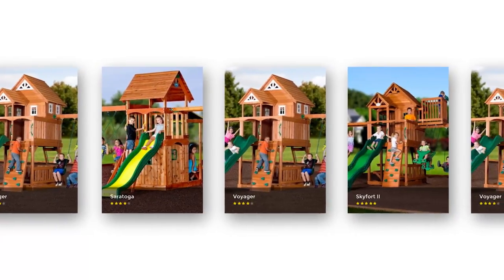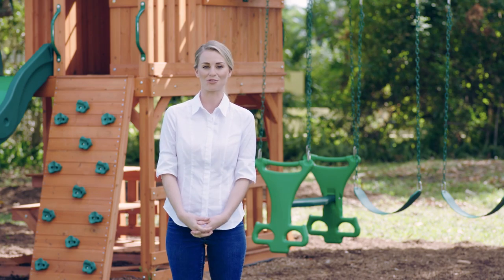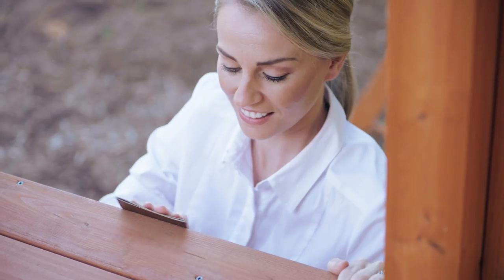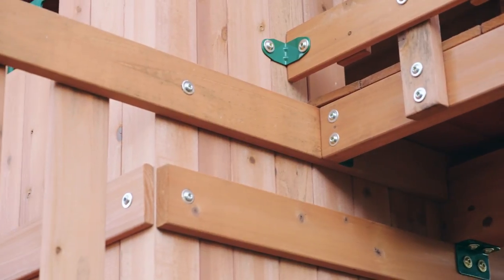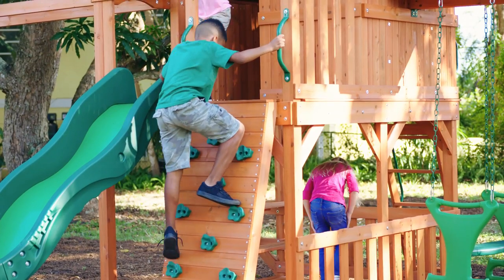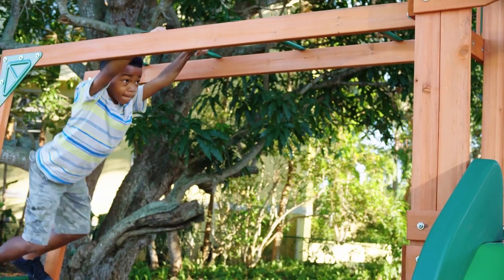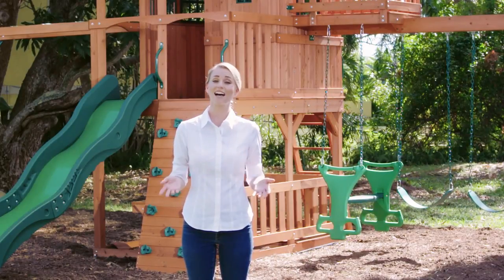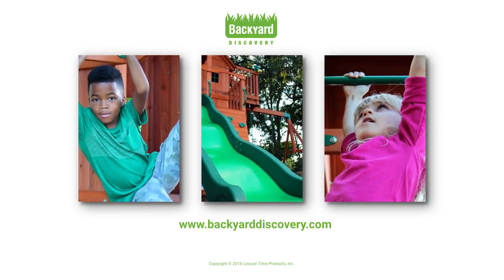Swing Set Materials and Accessories - Backyard Discovery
You can count on Backyard Discovery for the highest quality in manufacturing. These structures are not only engineered to exceed the toughest safety standards, but they also last up to 25 years, with proper maintenance. Made of 100% cedar wood, this soft wood makes your set naturally decay and insect-resistant. Its water-based stain means your set is also chemical-free and completely harmless to both your kids and family pets. Not only does it look great, it’s one of the best, most durable materials out there, while also being affordable for all family types.